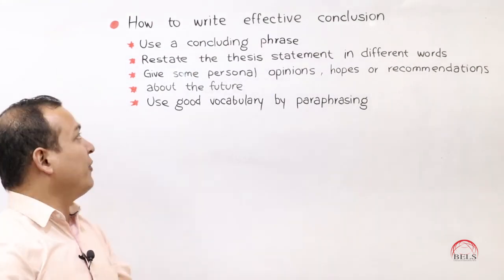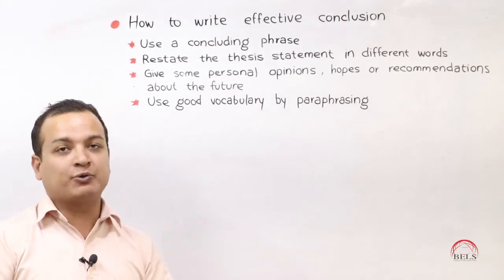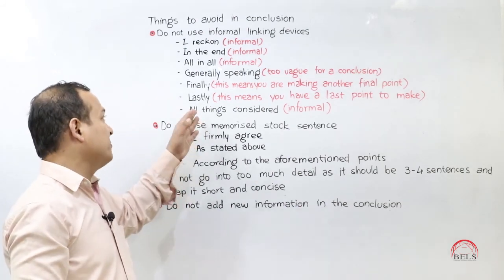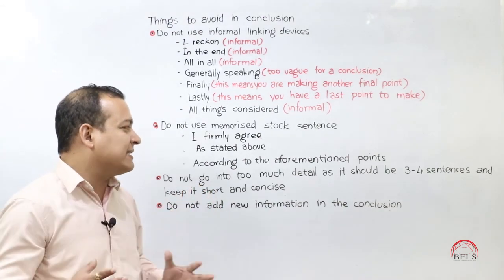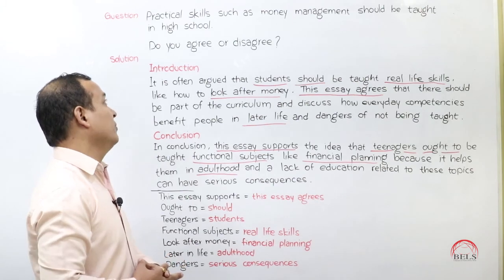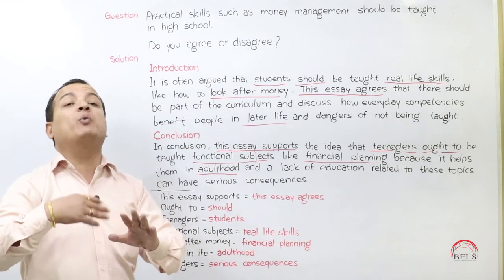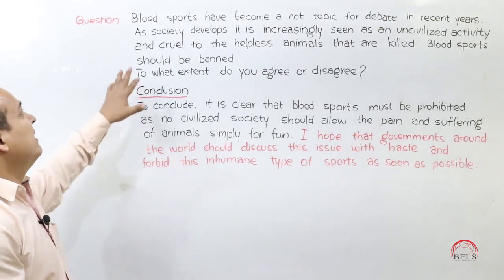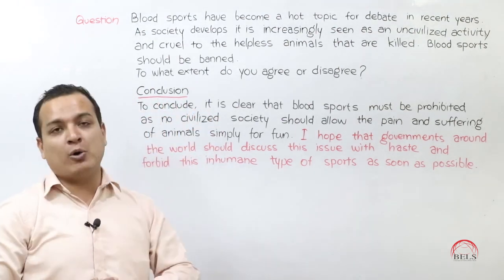5 How to write effective conclusion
Never write any new ideas in your conclusion. A conclusion should always simply restate the ideas you have in the rest of the essay. ...
Make sure you answer the question in the conclusion. ...
Vary your language. ...
Don't try to include everything. ...
Always write one. ...
Two sentences are enough.